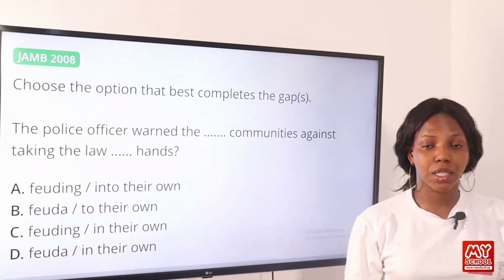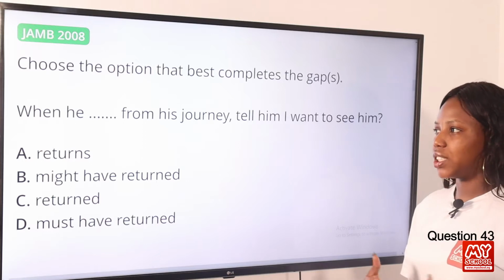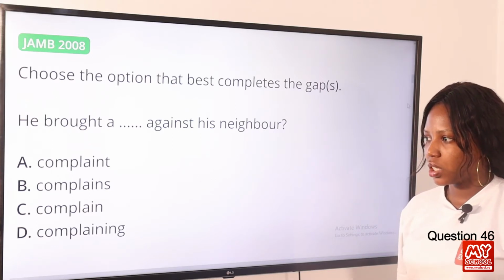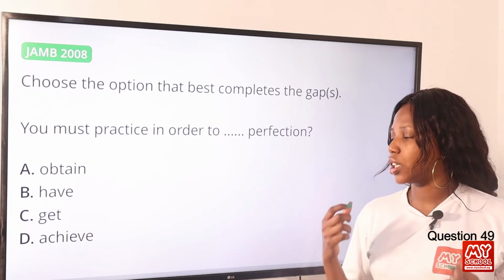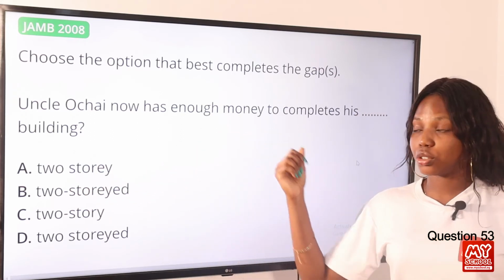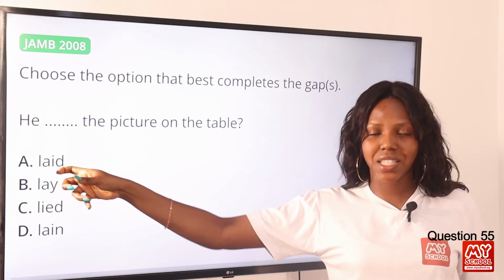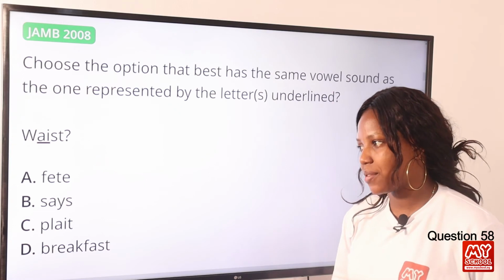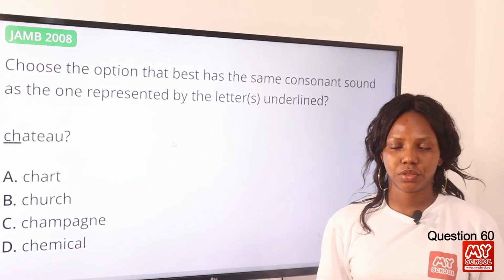JAMB CBT English 2008 Past Questions 41 - 60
Watch this video showing detailed explanations and solutions to the 2008 JAMB CBT Use of English Language Past Questions, specifically from questions 41 to 60.

To see where we're sourcing the questions in this video, which will enable you to follow this video tutorial, and to also get a list of all the questions and passages for JAMB English for 2008, see this link;

For other free videos of the other questions, complete with explanations and solutions, please follow their respective links below;

If you have issues with any academic questions, we have an army of solutions providers on the Myschool website. We will answer your question within minutes. Just post your Use of English problems at this link;

1. JAMB CBT Practice Mobile App;
2. JAMB CBT Practice Software;